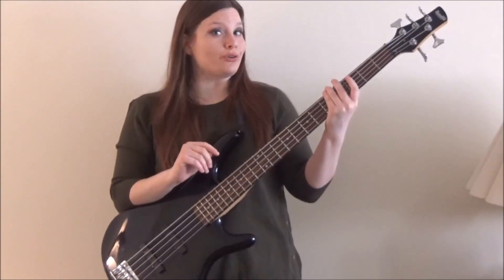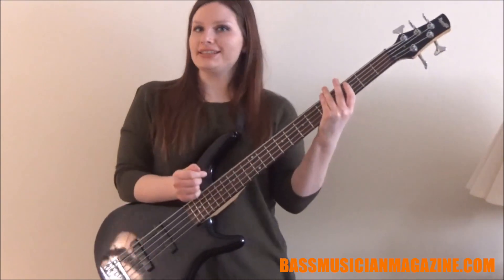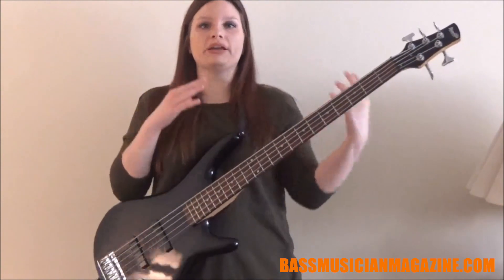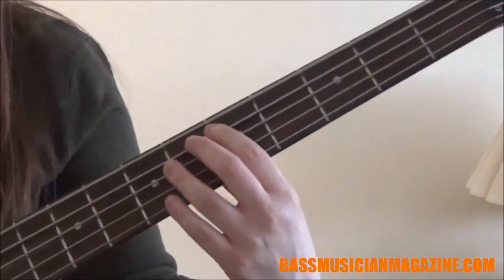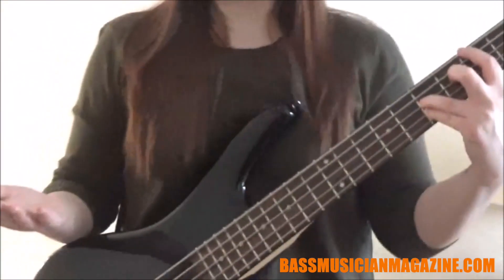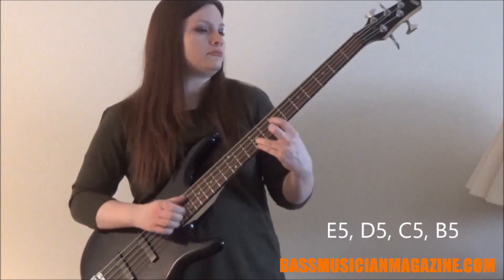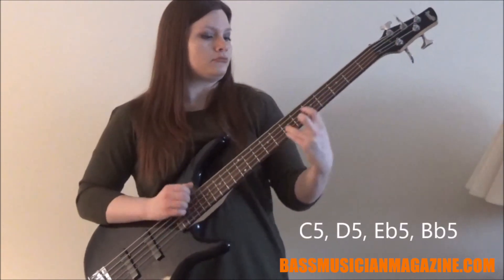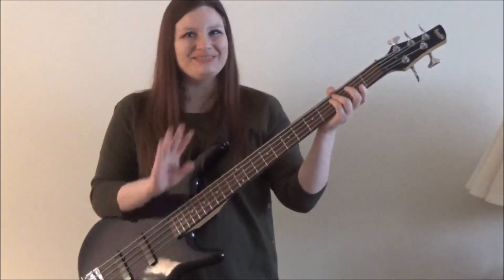Power Chords for Bass - Bass Musician Magazine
Holly Franklin Basschick breaks down Power Chords for Bass.

Power Chords are one of many favorite chords to play on bass because they are so versatile!
They can be used to create a quick change in a bass line or to create whole songs.

These three noted chords are comprised of the root, 5th and octave. They are written with the note name and a 5 after it. (Ex. A5; F#5)

These can be used with any type of scale because they are not comprised of any specific scale.

I have found these to be used a lot in rock and metal music.but that’s not to say it isn’t utilized anywhere else. I have incorporated these chords in my own songs and when I transpose other music.

I have used Black Sabbath and DIO as examples of artists that have utilized power chords in their songs.